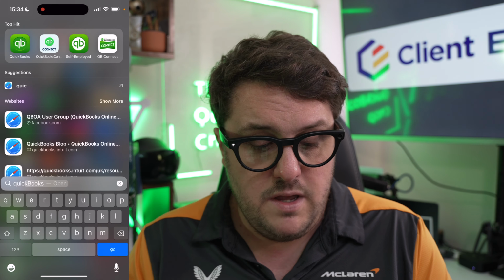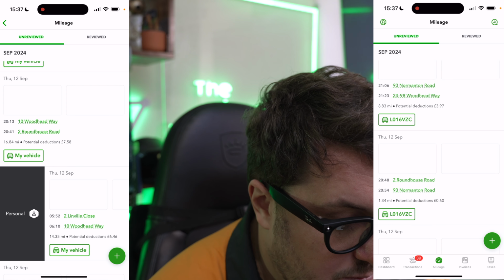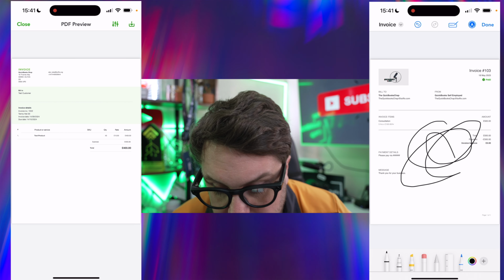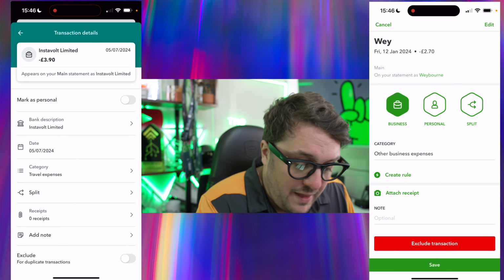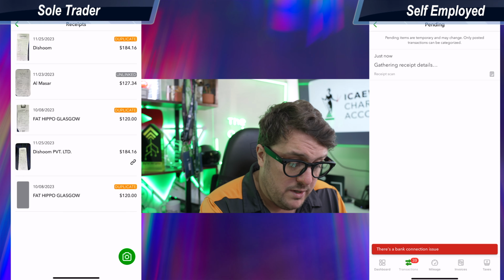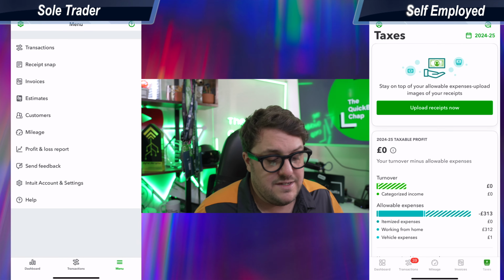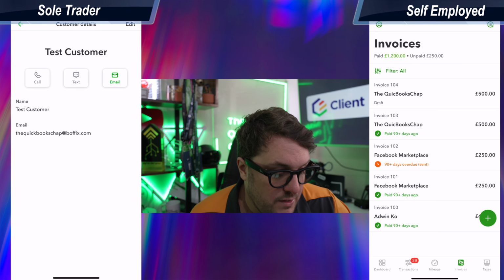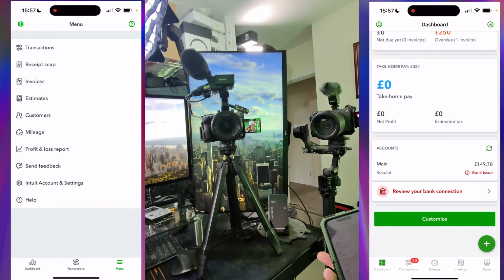QuickBooks Mobile App: Sole Trader vs. Self-Employed - Which is Better?